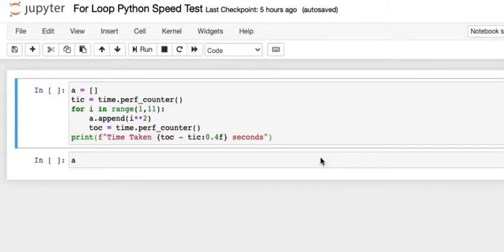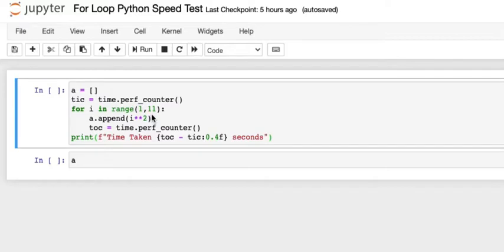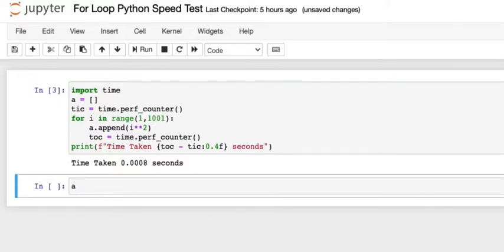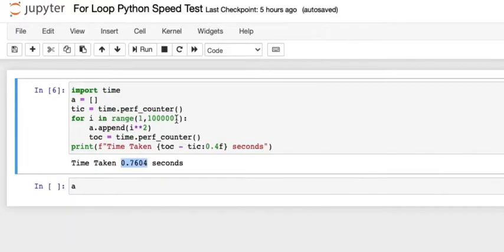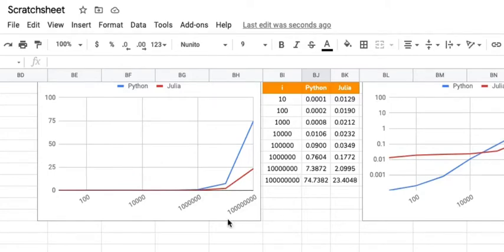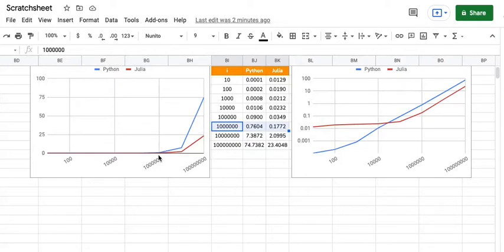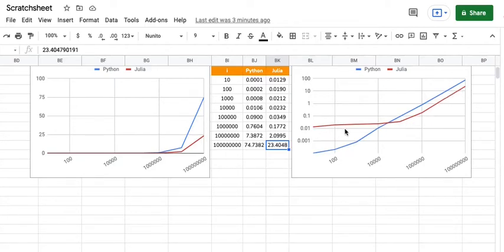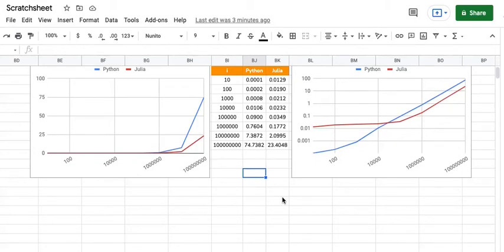Julia is Faster than Python - Speed Test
Do check the speed comparison chart I made at the end of the video, where Julia appears to be exponentially faster than Python.

Start - 00:00:00
Speed Comparison Chart - 02:44:19